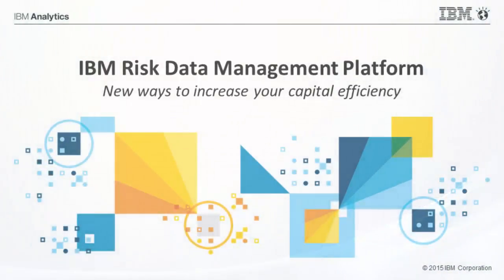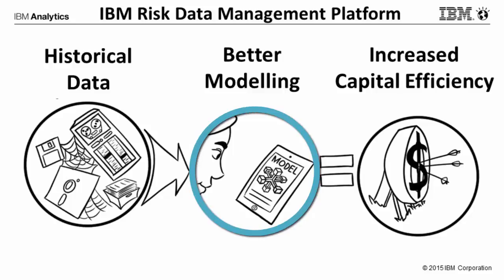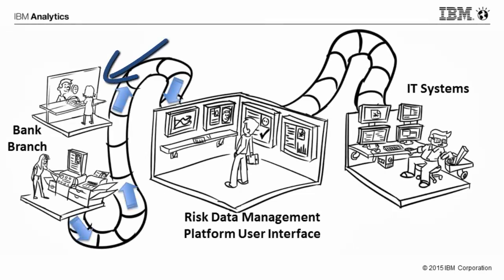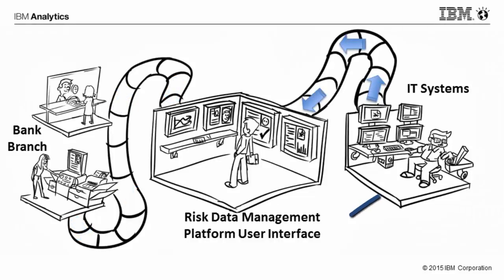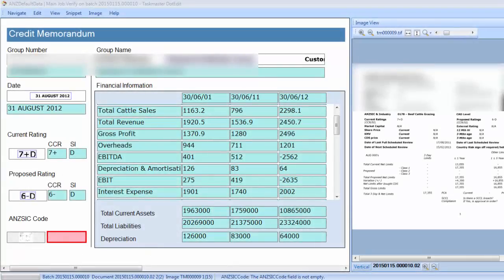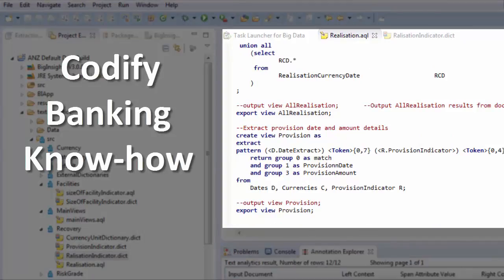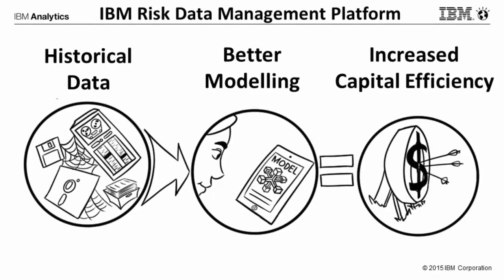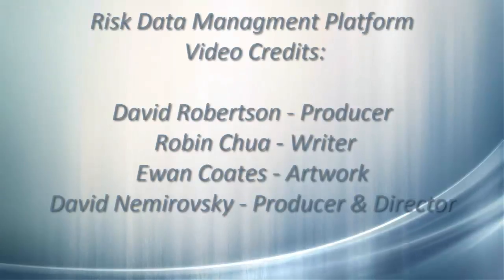IBM Risk Data Management Platform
This new platform enables banks to utilise both structured and unstructured data to compute the necessary minimum level of regulatory capital.